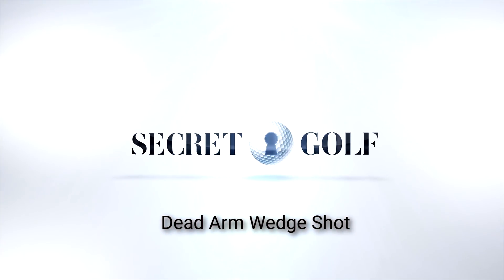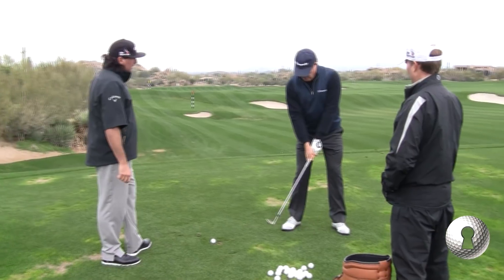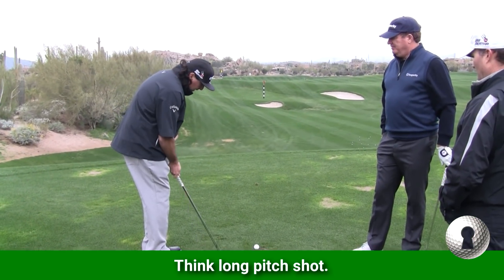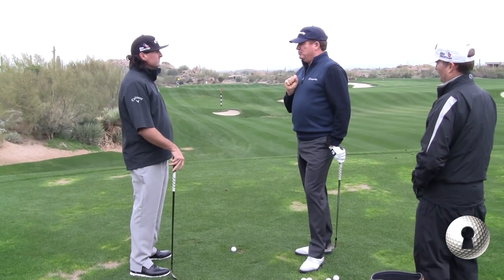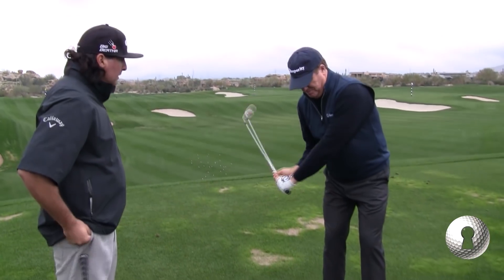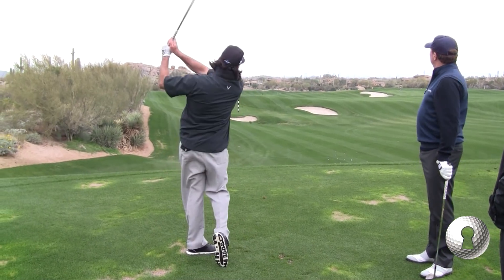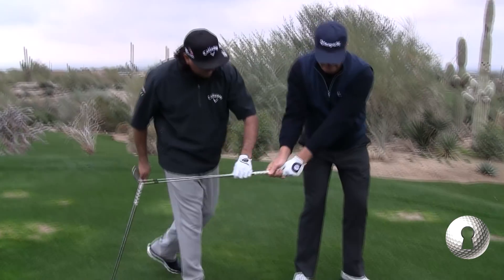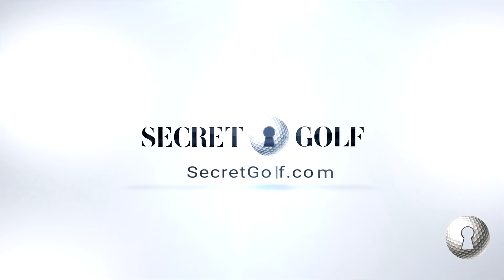Pat Perez: Dead Arm Wedge Shot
How precise is  your wedge game within 100 yards?

Secret Golf's Pat Perez controls his shots in this crucial distance by using body rotation with dead arms. He & Steve Elkington discuss.